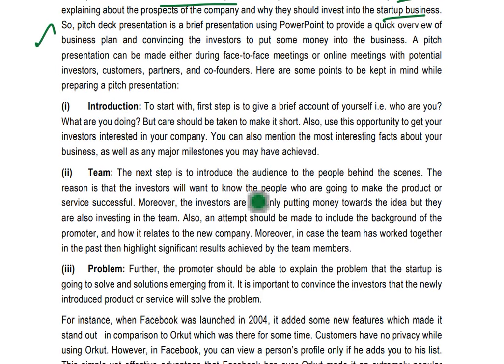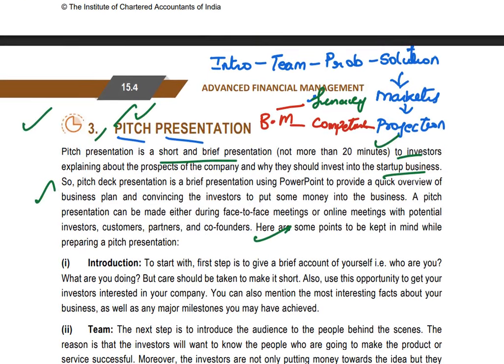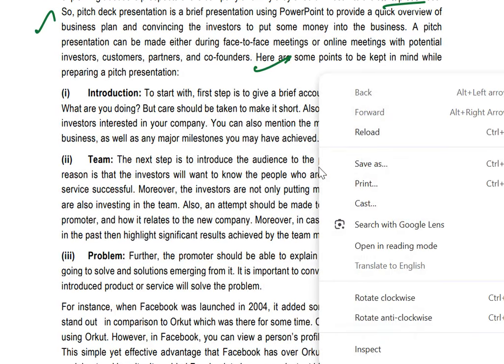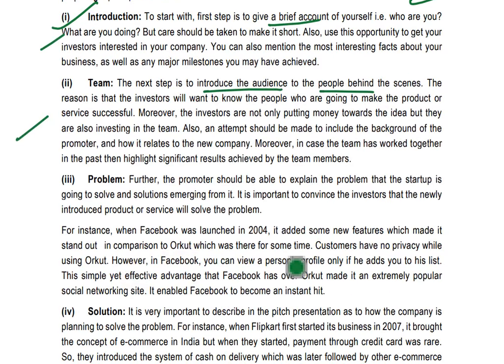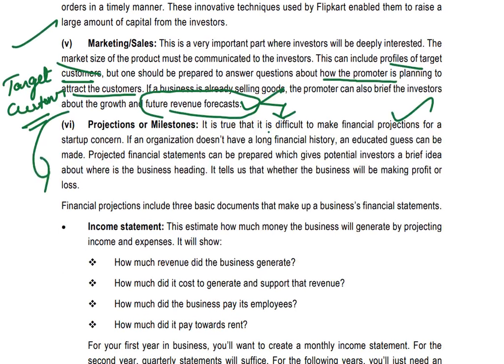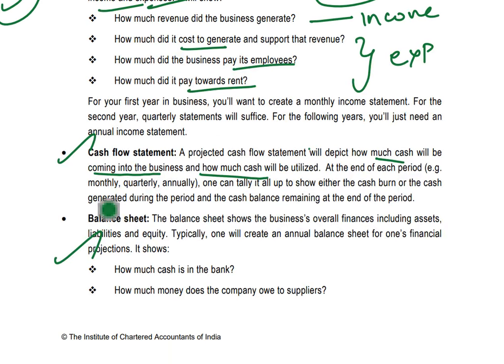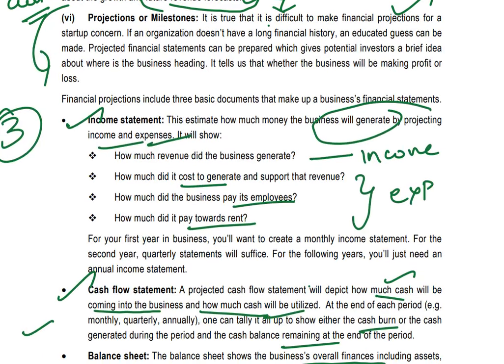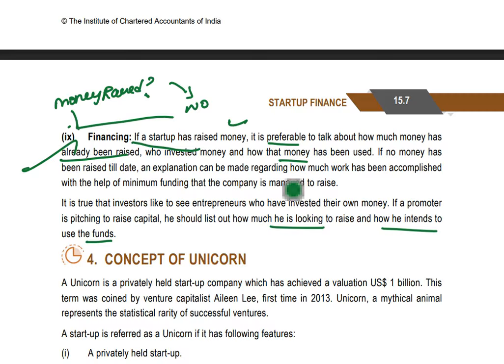CA Final AFM | Last-Minute Revision | Pitch Deck Presentation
Pitch Deck Presentation is a quick revision session for CA Final AFM, made for the last few days before exam.